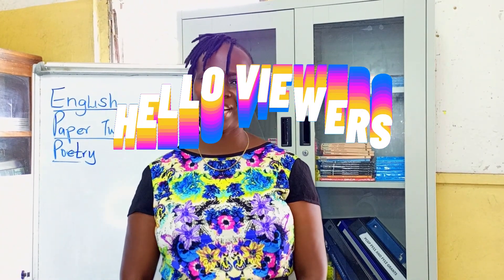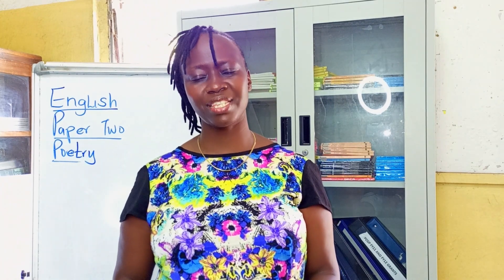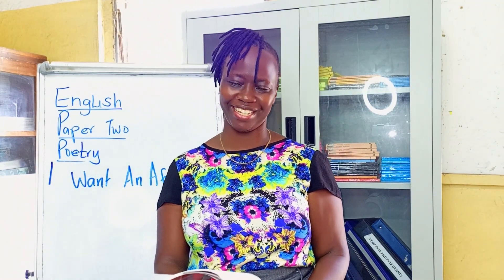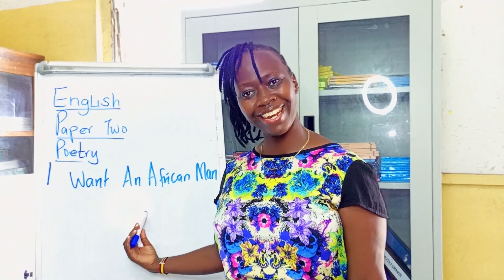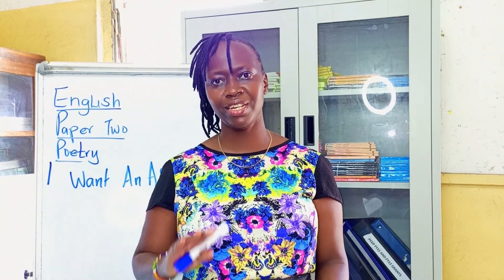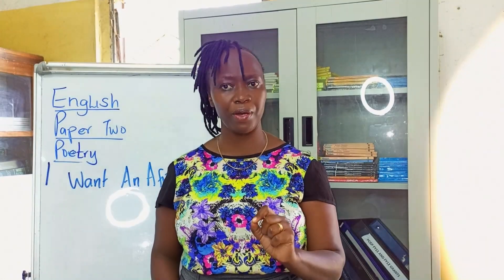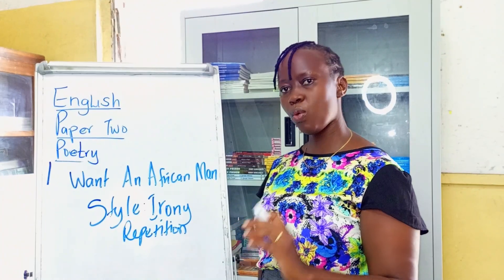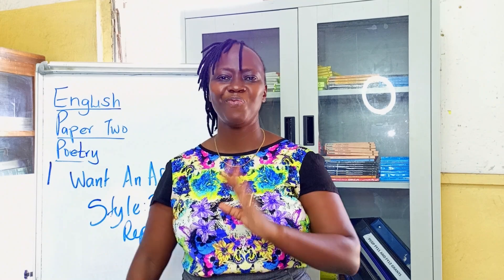How to analyse a Poem: "I want an African man".-Naliaka Kisaka.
In this video we look at  Naliaka Kisaka's
poem I want an African man.We go through the poem and analyze Lines, Persona,Poet, Style themes and general presentation.